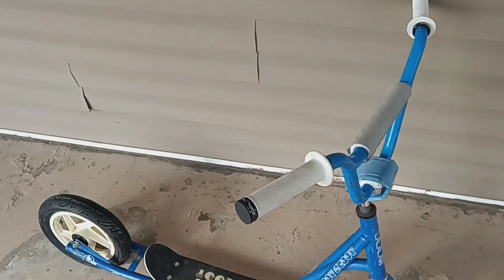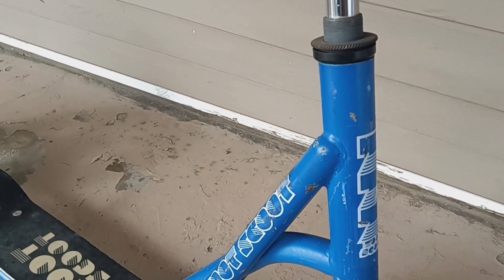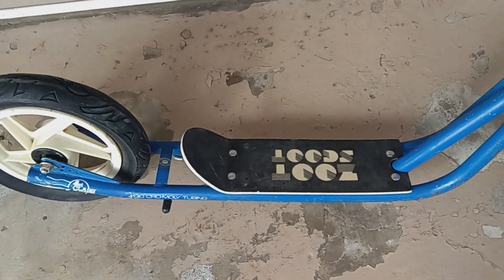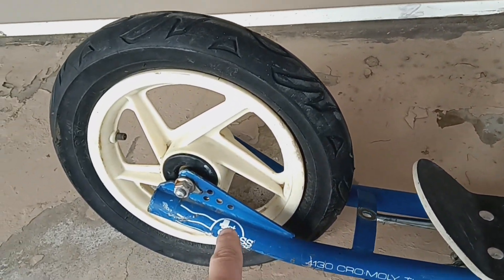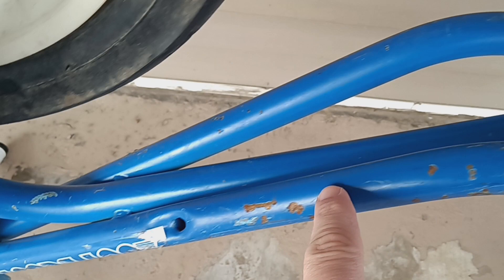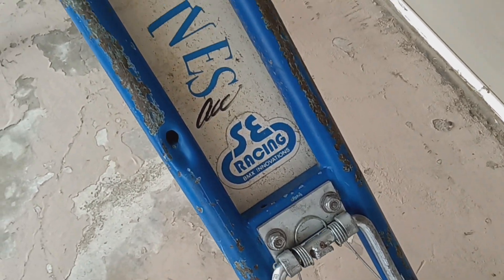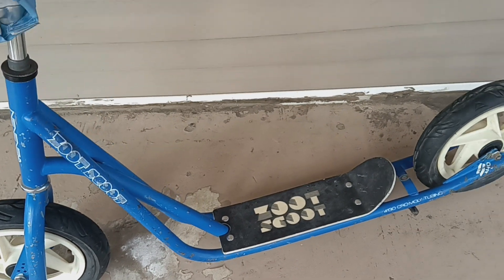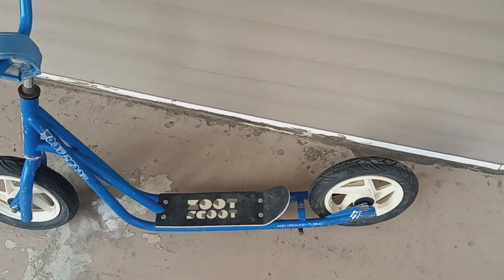eBay video for the scooter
This videos for my eBay listing 👌